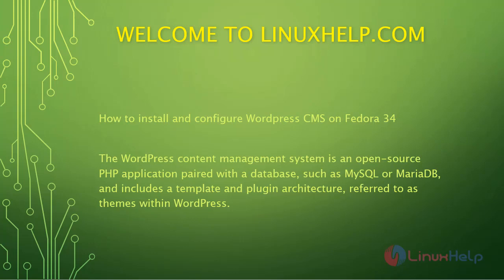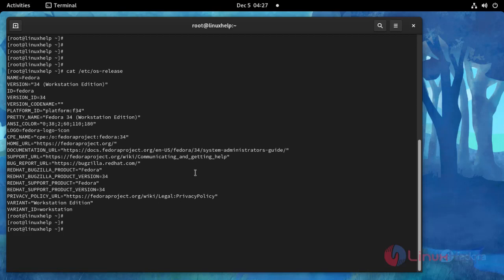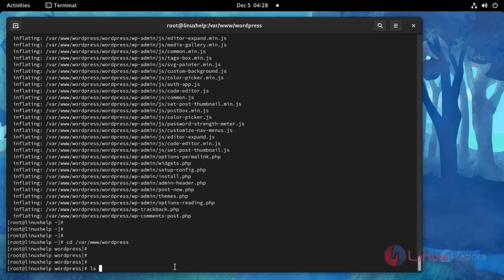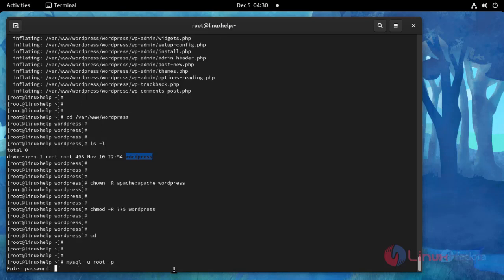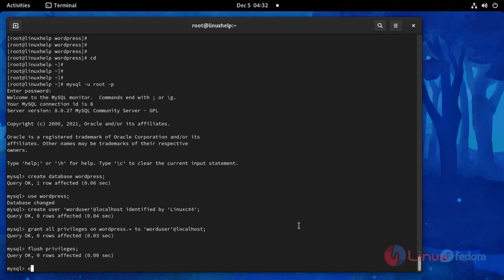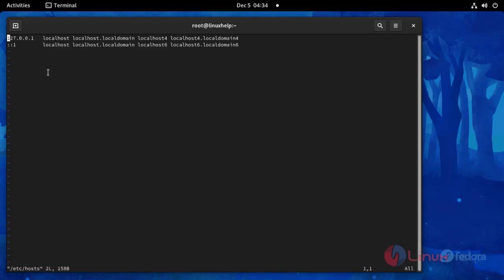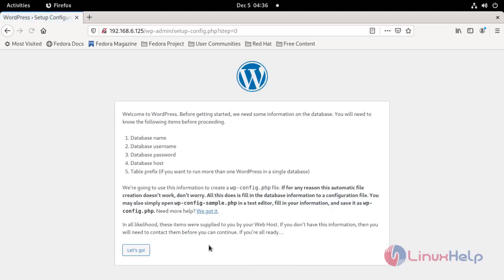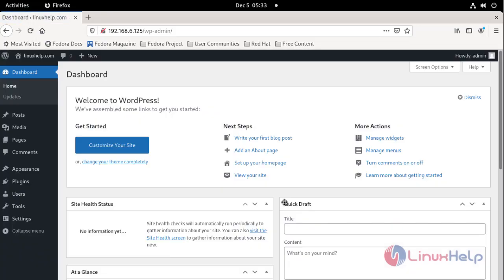How to install and configure WordPress CMS on Fedora 34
The WordPress content management system is an open-source PHP application paired with a database, such as MySQL or MariaDB, and includes a template and plugin architecture, referred to as themes within WordPress.